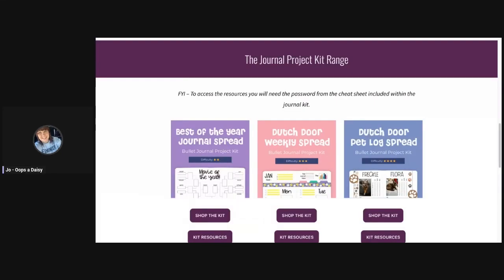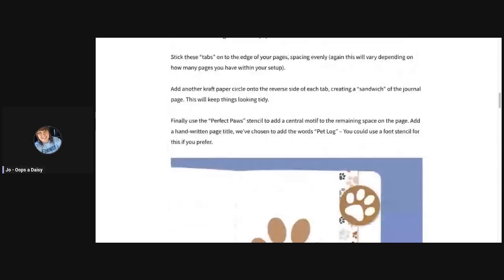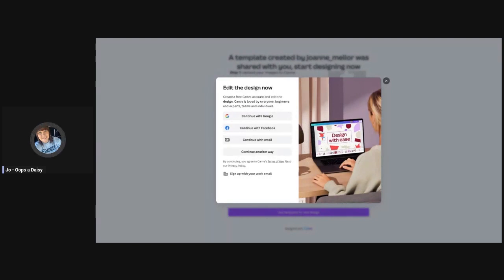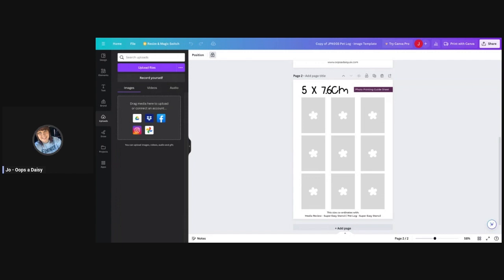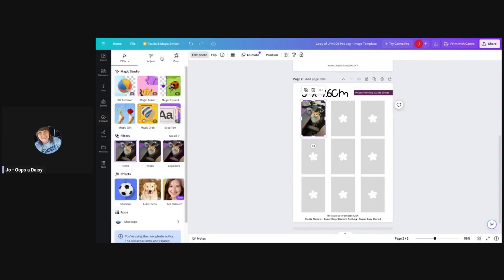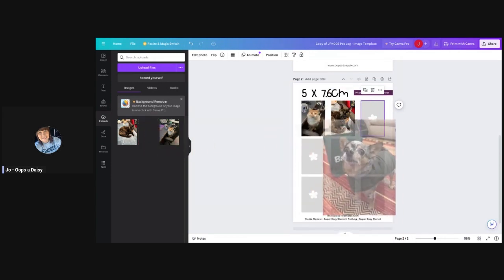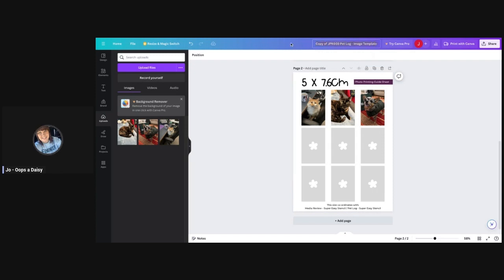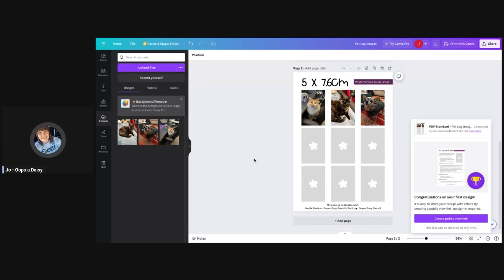How to use the Oops a Daisy Canva templates to resize your project images!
In need of a little journal-spiration to level up your journaling practice, or get you out of a journaling rut? Our Journal Project Kits may just be the thing for you!

In this video we explain how to use the Canva templates that are included with in our project kits. These help you to size your photos to perfectly match the frames within our stencils!

➡️ What's in the kits?

Our Journal Project Kits include everything* you need to create a fun spread or project within your journal or planner. The exact contents are listed within each individual product listing.

➡️ Will I need any other supplies?

*The kit does not include a journal or planner, and will assume you have basic supplies such as pen/pencil/scissors.

You can also change up the colour palette for your spread by adding different Washi tape, coloured pens, or scrapbook paper.